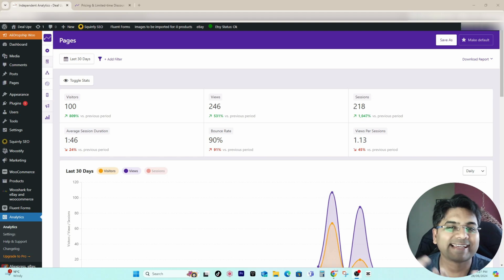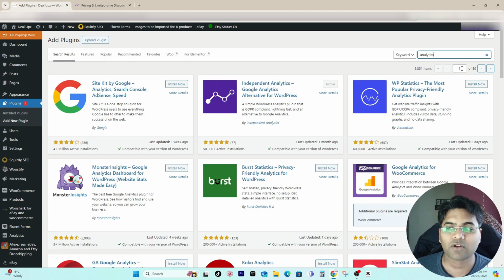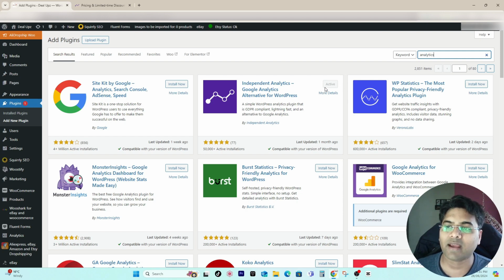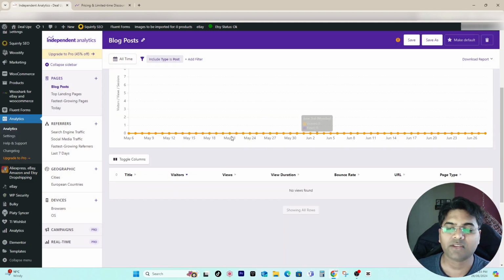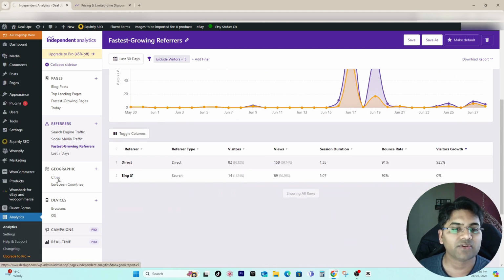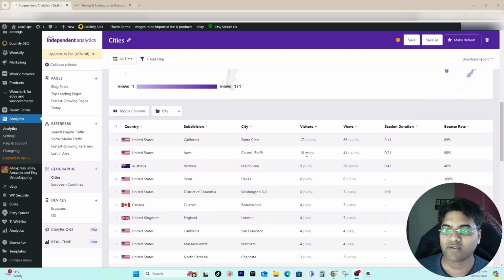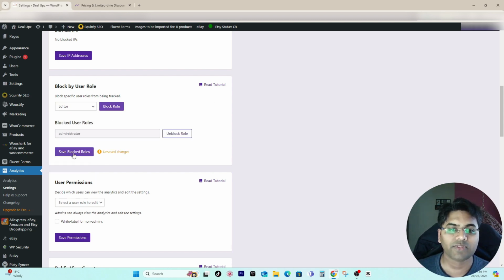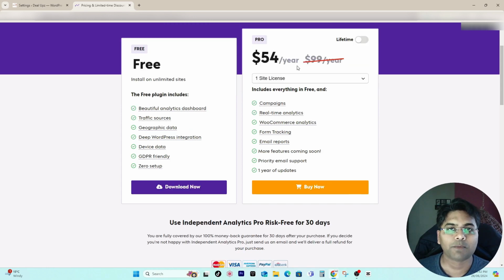This Free WooCommerce Analytics Plugin is a Game Changer - No google analytics needed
This Free analytics plugin for wordpress website will blow your mind. Good thing is, it is free and it offers popular Paid level plugin features at no cost.

Tired of slow Wordpress and looking for best solution then Wordpress???
Go for 3 days free and then $1/month Shopify trial, and decide yourself, check this link;

Independent Analyticsis a WordPress plugin designed as an alternative to Google Analytics. It offers privacy-focused analytics directly within your WordPress dashboard, allowing you to track your site's performance without relying on third-party services.

Features:
- Privacy-Focused: No data is sent to third-party servers, ensuring user privacy.
- Real-Time Stats: Get real-time insights into your site's traffic and visitor behavior.
- Easy to Use: Simple installation and setup process.
- No Cookies: Doesn't use cookies, which simplifies compliance with privacy laws.
- Customizable Reports: Offers various metrics and customizable reports to track site performance.

How to Use Independent Analytics

1. Installation:
    - Go to your WordPress dashboard.
    - Navigate to `Plugins` --- `Add New`.
    - Search for "Independent Analytics".
    - Click `Install Now` and then `Activate`.

2. Setup:
    - After activation, go to `Independent Analytics` in the WordPress admin menu.
    - Follow the on-screen instructions to complete the setup.
    - The plugin will start tracking your site's traffic immediately.

3. Viewing Analytics:
    - Go to `Independent Analytics` in your dashboard.
    - You will see various reports, including real-time traffic, page views, and visitor behavior.
    - Use the filters and options to customize the reports according to your needs.

4. Customizing Settings:
    - Access the `Settings` tab within the `Independent Analytics` menu.
    - Adjust the settings for tracking, data retention, and reporting as per your requirements.

Advantages:
- User-Friendly: Intuitive interface that integrates seamlessly with WordPress.
- Enhanced Privacy: No reliance on external servers, ensuring data privacy.
- Compliance: Easier to comply with GDPR and other privacy regulations due to the absence of cookies.

Additional Tips:
- Regularly check your analytics to understand visitor behavior and improve your site's performance.
- Customize your reports to focus on the metrics that matter most to your site's goals.
- Utilize the plugin's real-time stats to monitor the impact of new content or marketing campaigns.

For more detailed information and support, you can visit the [plugin page on WordPress.org]